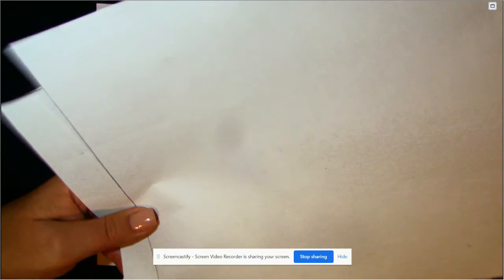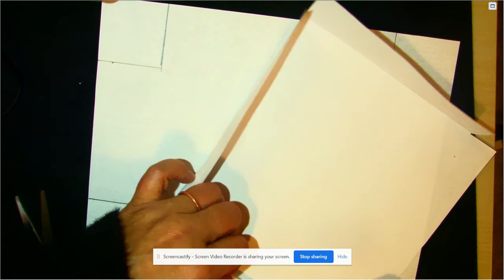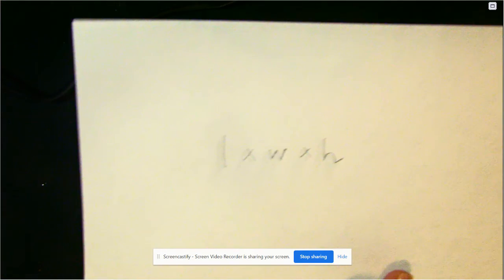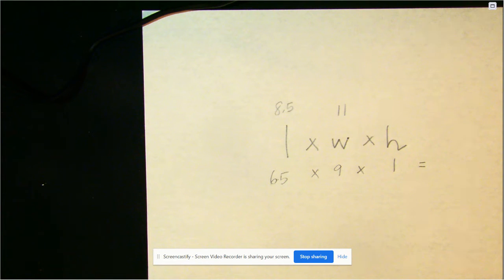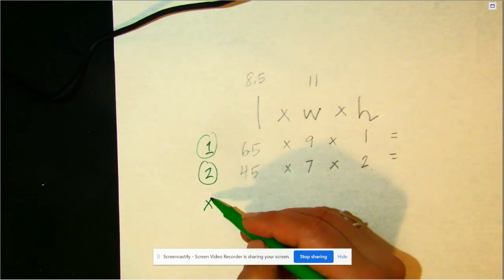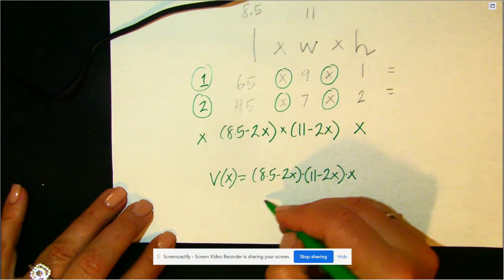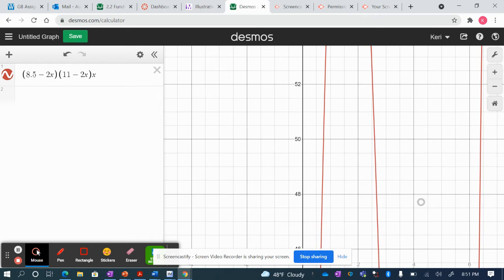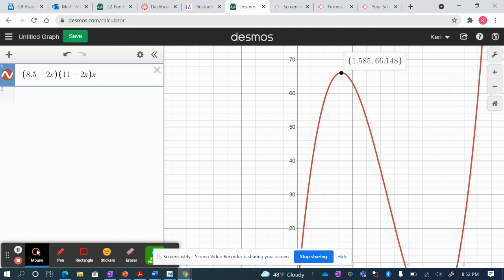Unit 1 Lesson 1 RECAP